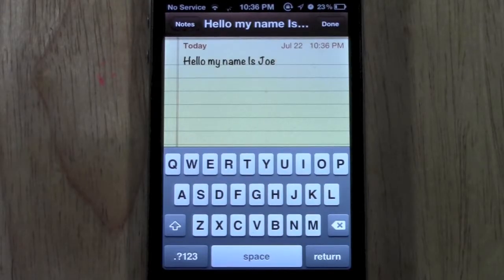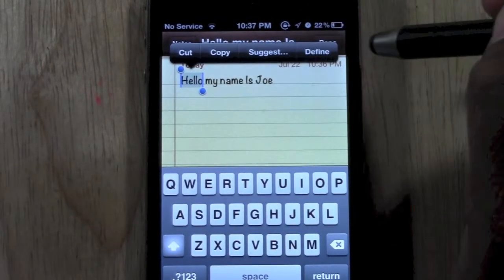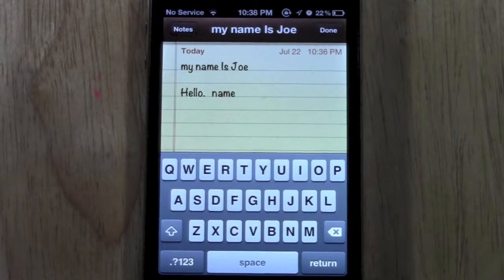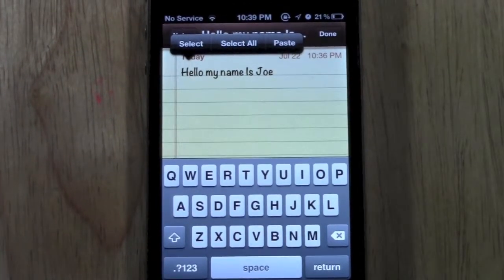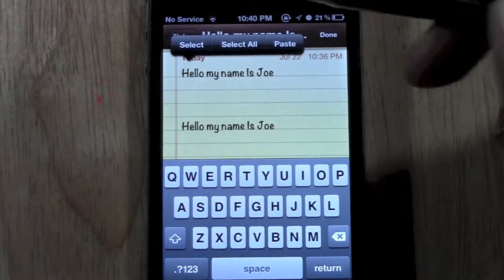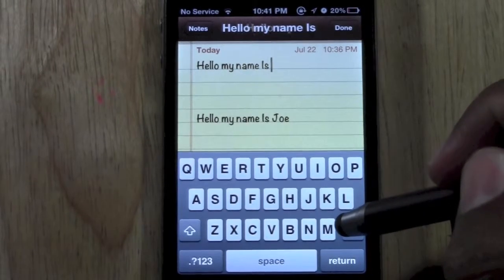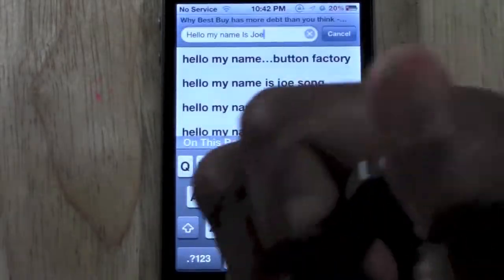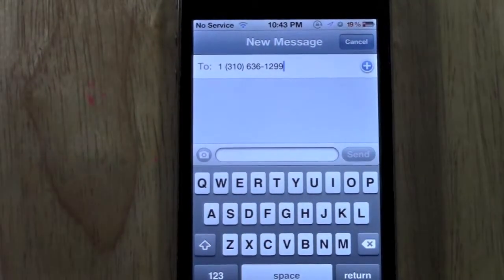iPhone: How to Cut, Copy, and Paste​​​ | H2TechVideos​​​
This is a video tutorial on how to cut, copy, and paste on the ipad.​​​